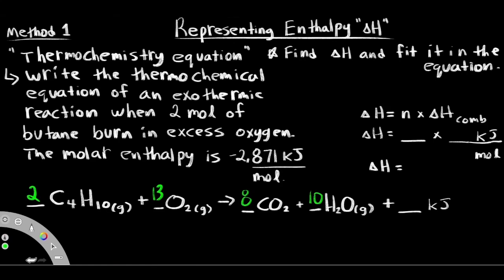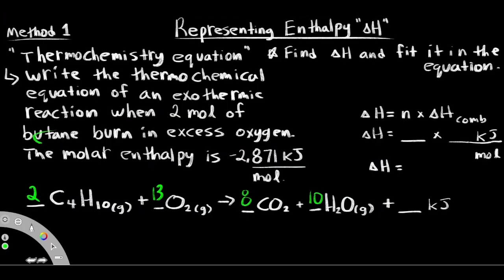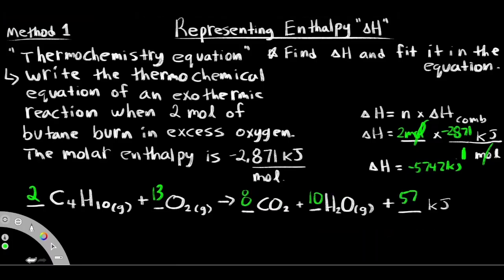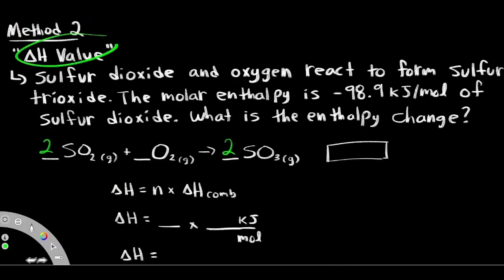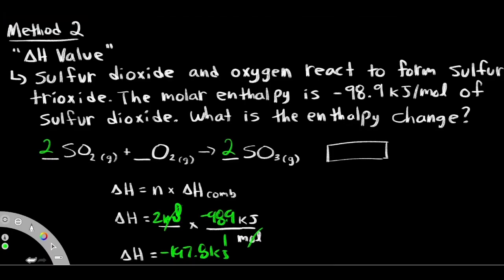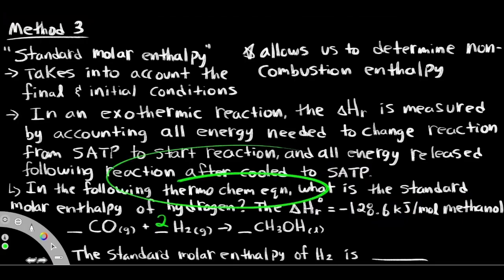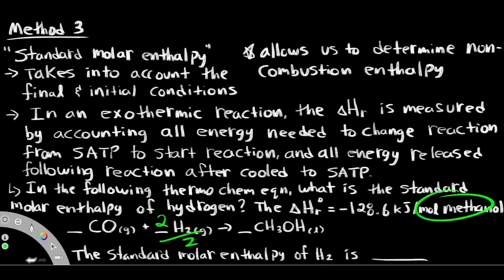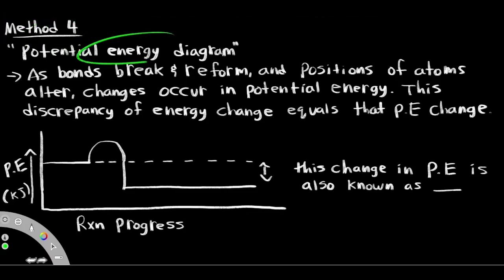Represent Enthalpy 4 Ways (2 Min) - standard molar enthalpy, PE diagrams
There are 4 ways to represent enthalpy. It can be done through a thermochemistry equation by embedding the molar enthalpy within the equation, through an enthalpy value statement at the far right end of the balanced chemical equation, through a statement of a standard molar enthalpy or using an illustrative potential energy diagram (PE diagram). It is imperative to understand all four ways it can be interpreted since different questions or authors can present them in such various ways. It is a sort of language that needs to be understood to be fully comprehensive of various ways to tackle such problems.

[2&20minutetutor]
[2and20mintutor]
[2and20minute tutor]